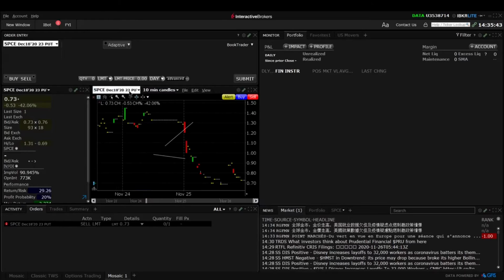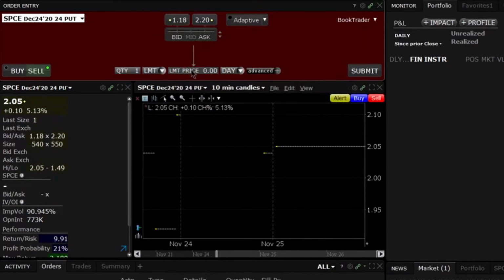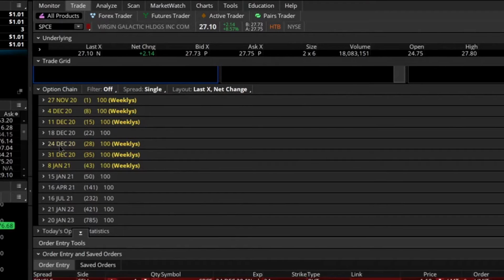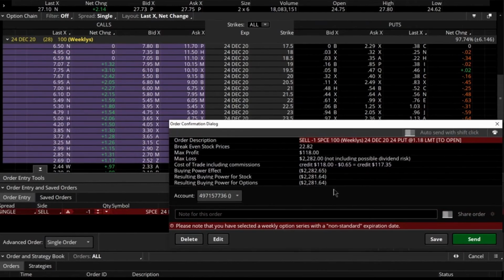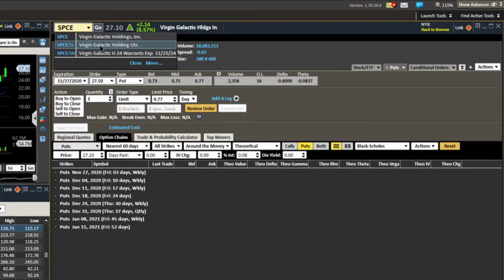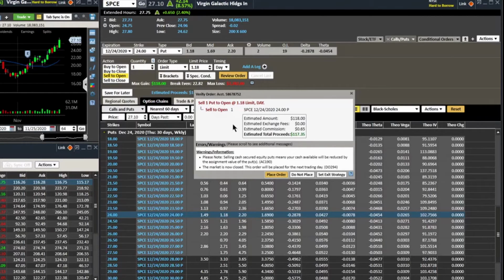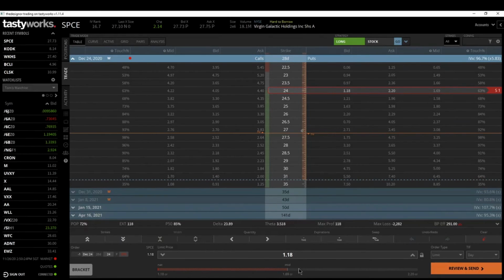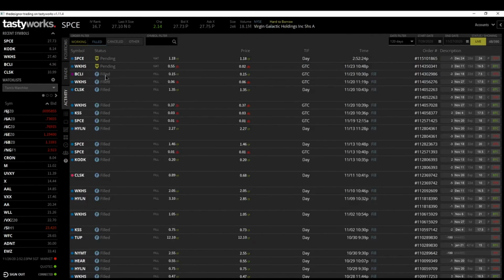How to sell puts on 4 major brokerage trading platforms 2020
Here's how to enter a trade on Interactive Brokers, thinkorswim, streetsmart edge, & Tastyworks. These are 4 of the major brokerages that provide investors with option trading, but they can be tricky to navigate at first glance. In this video, Buddy shares his screen and how to use each one for option trading.

Join the Foxwithstocks community and get amazing trade ideas and invite to our private discord click here ➤

The Options Oracle - Best options newsletter since 2009!

Tastyworks is built for options. I do all my option trades there and you should too!

Do you want to have access to a proven options trading strategy and live stock picks? Register your interest at ➡ foxwithstocks.com ✅